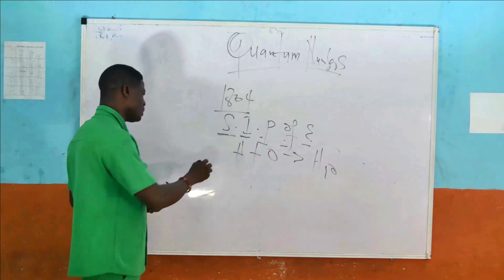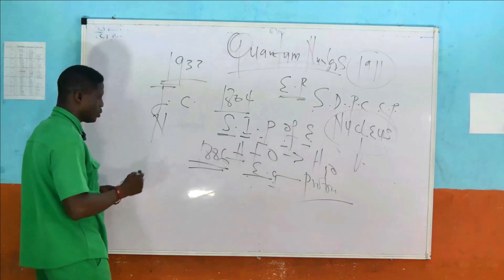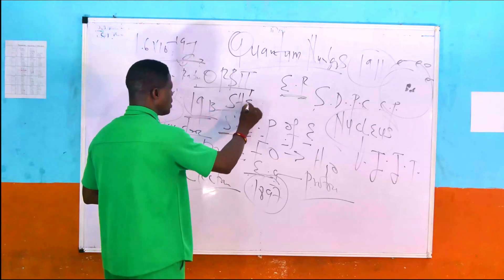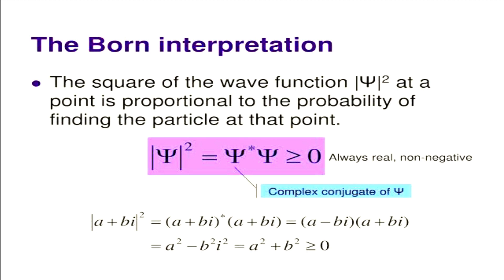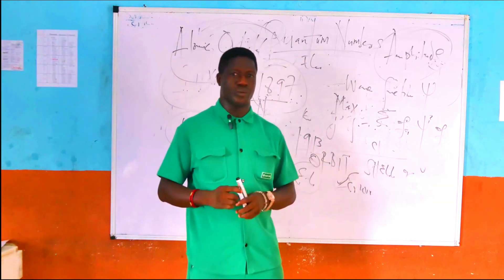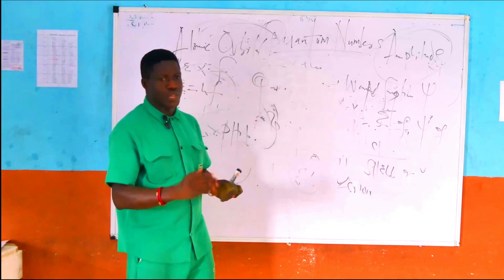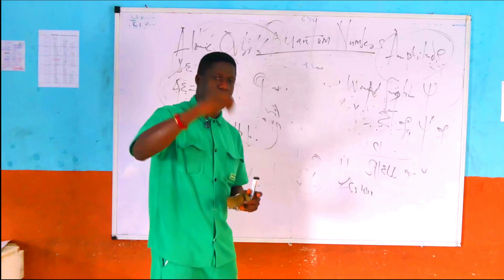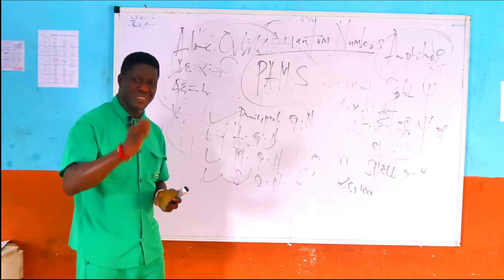Quantum Numbers Unveiled: Your Essential Guide (Part 1)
Explanation of Quantum Numbers in Physics and Chemistry and their application to interpretation of the behavior of the electrons in their atomic orbitals